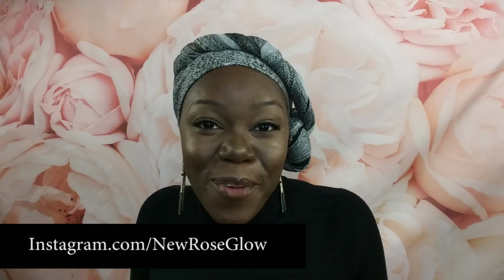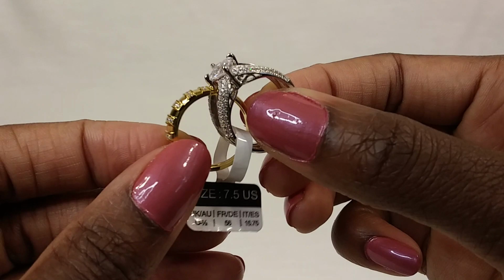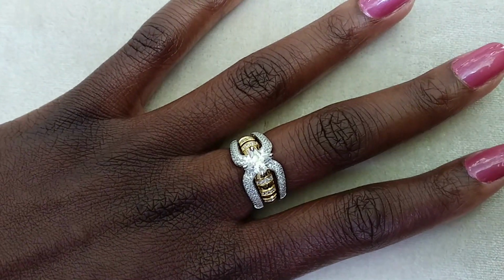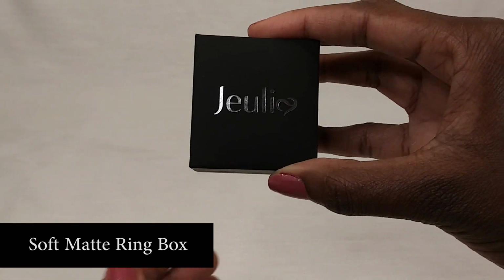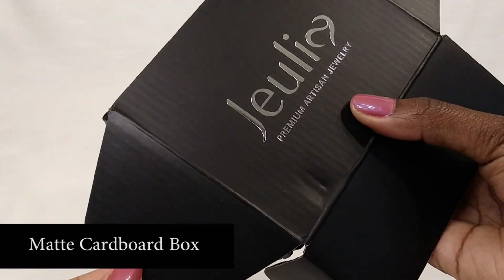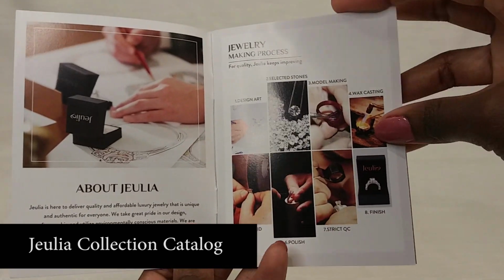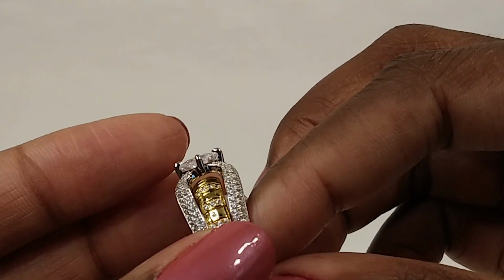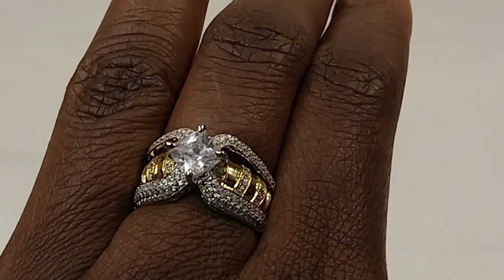Jeulia Ring Review & How I Buy My Jewelry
This is an UNPAID review of the Jeulia Interchangeable Two Tone Princess Cut Sterling Silver Ring Set. I also share 7 tips on how I purchase jewelry.

Below are the newest promotions details：
1. Free Logo Necklace for any order

EQUIPMENT
Muzi 7x5ft Pink Rose Floral Backdrop

Yesker 10” USB Ring Light LED

Mainstays 3 Head Floor Lamp

Omen Intel Core i7 Laptop